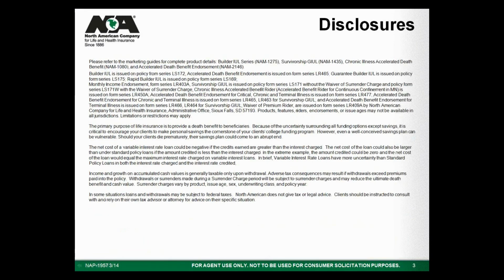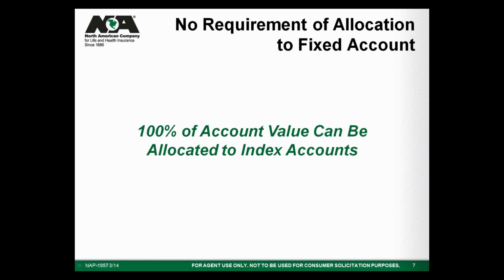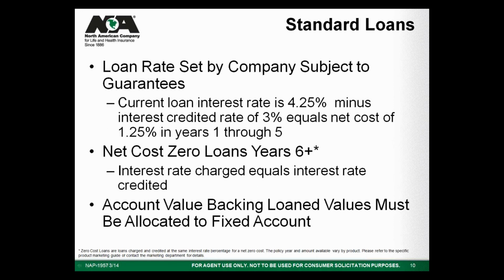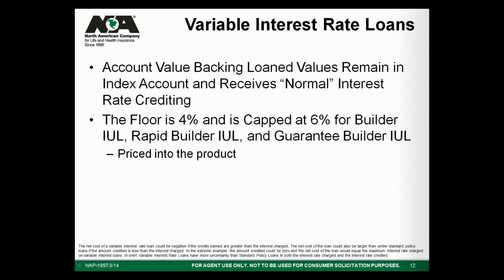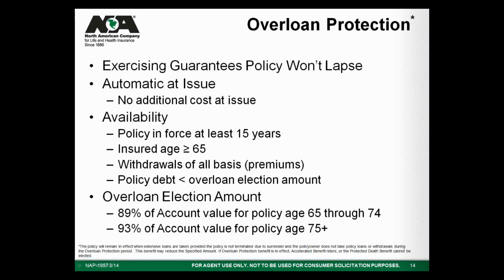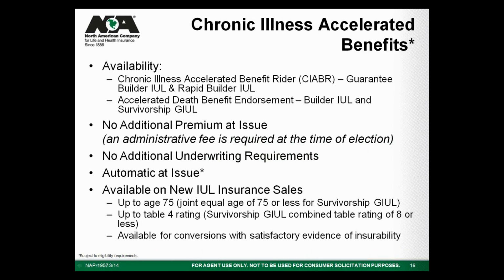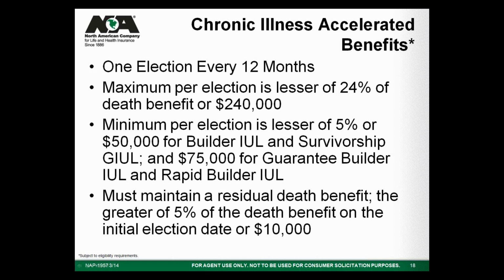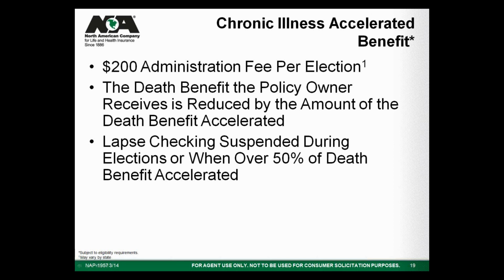Demystifying Indexed Universal Life Insurance: Compelling Product Features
Interested in learning more about Indexed Universal Life Insurance? Here's part 3 of 5 in our series on Demystifying Indexed Universal Life Insurance with Chris Korfe from North American Company.